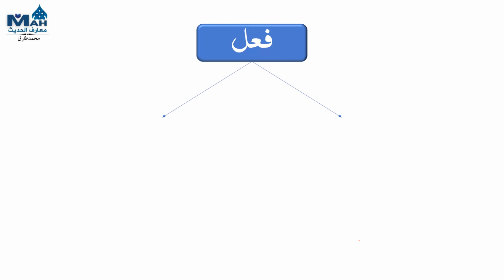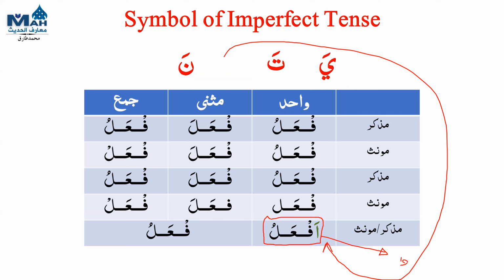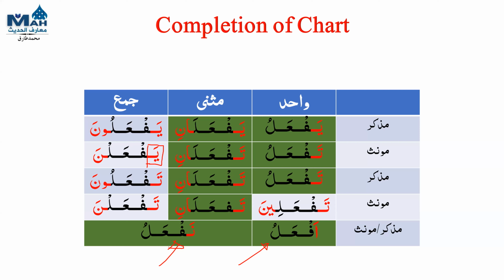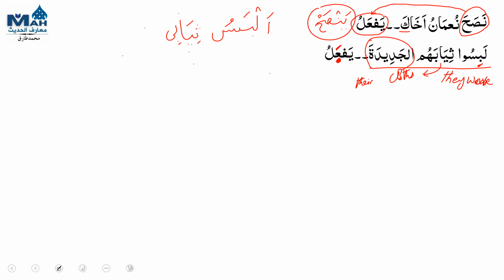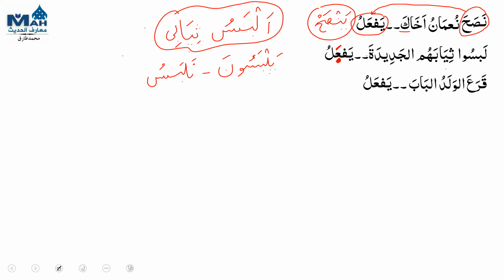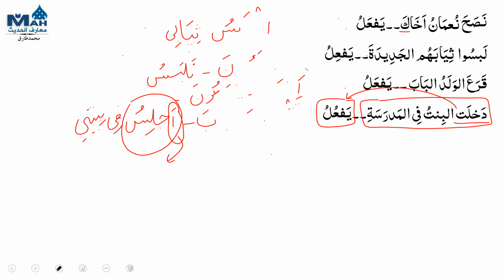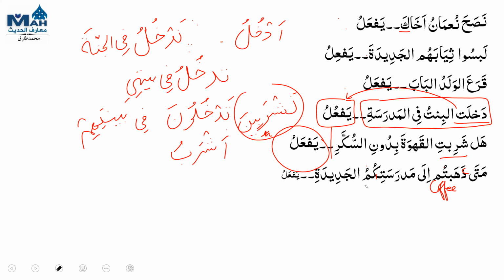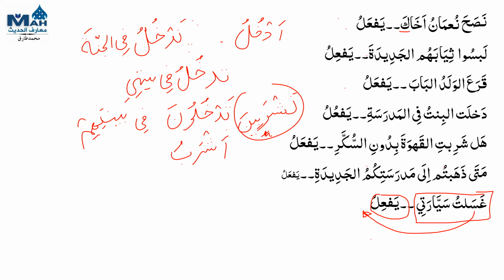Basic Arabic in English Lecture 35 Imperfect Tense فعل مضارع Sentence Practice